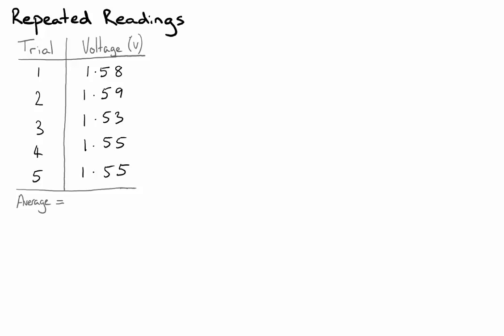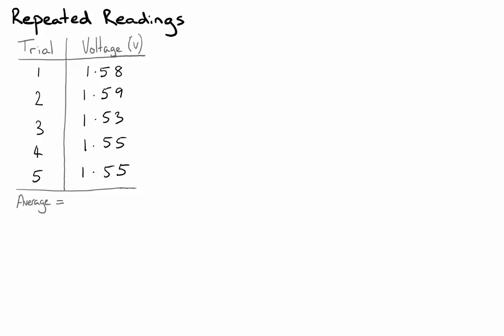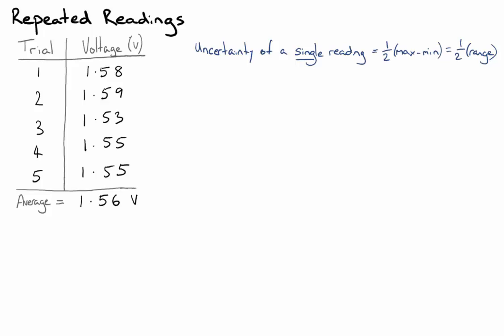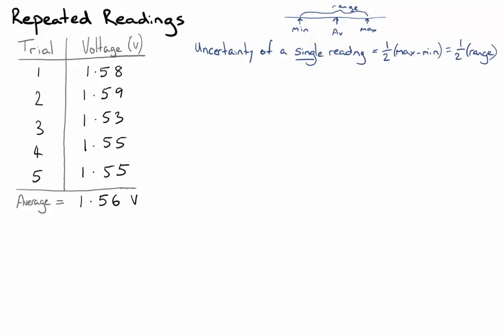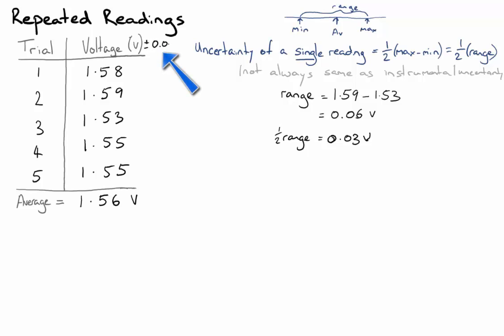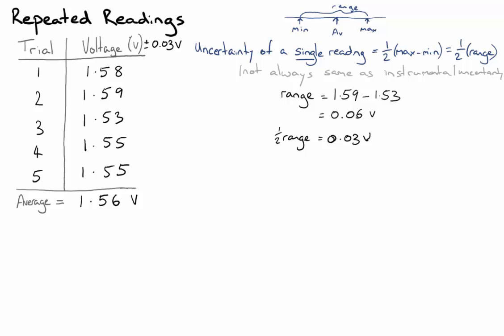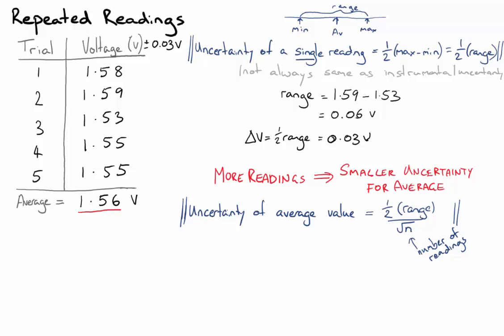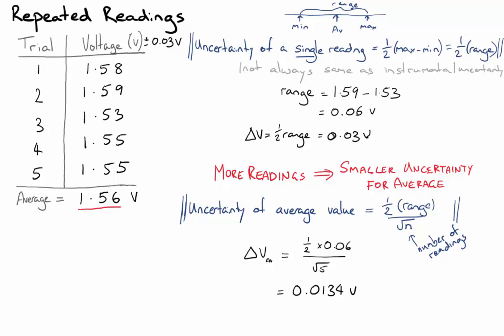Repeated readings - calculating uncertainty